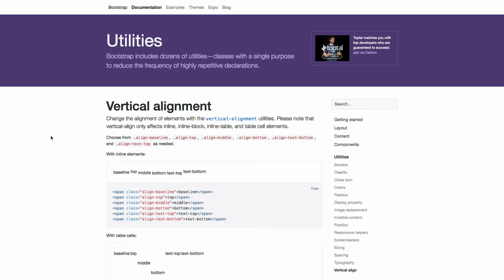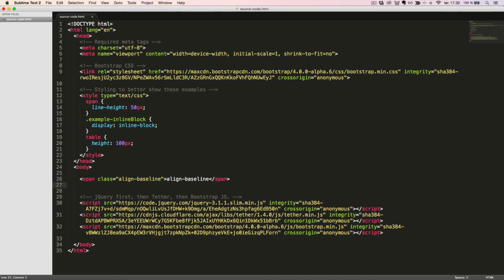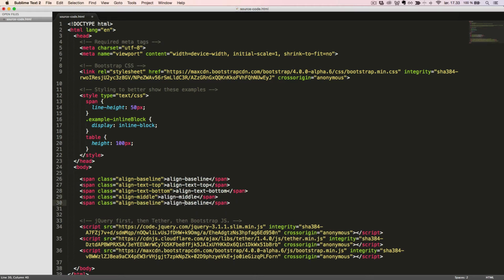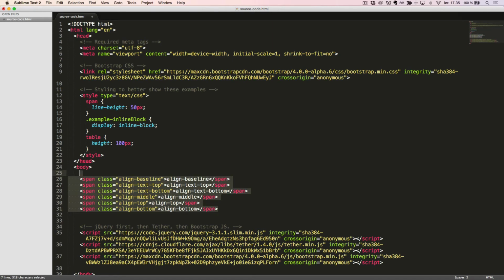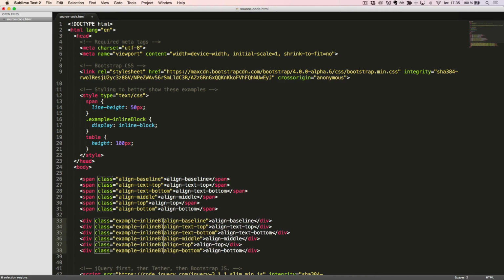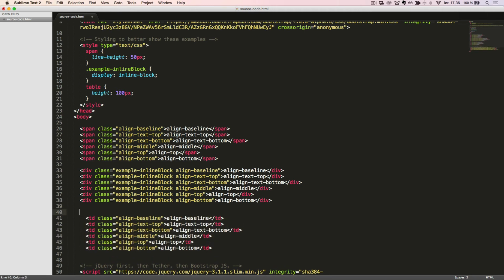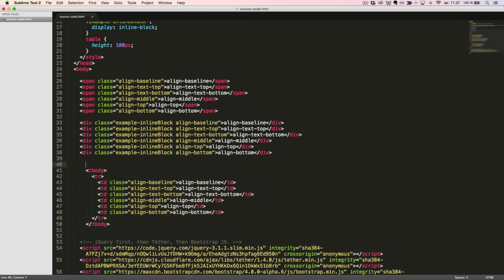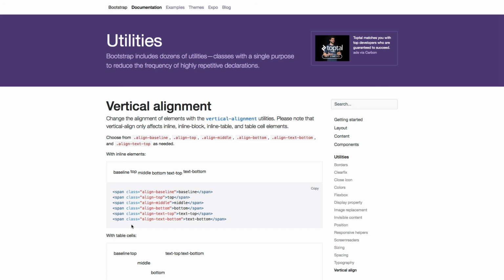Bootstrap 4 (Alpha 6) utilities: Vertical alignment